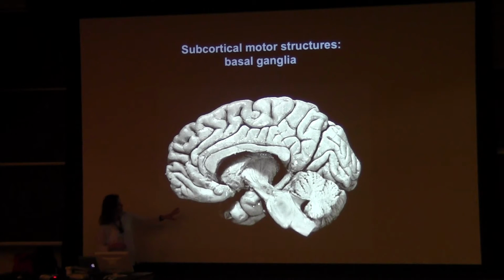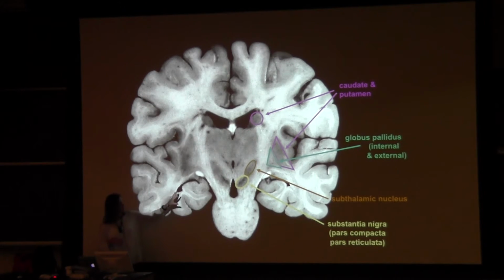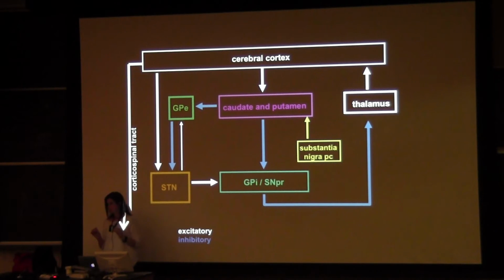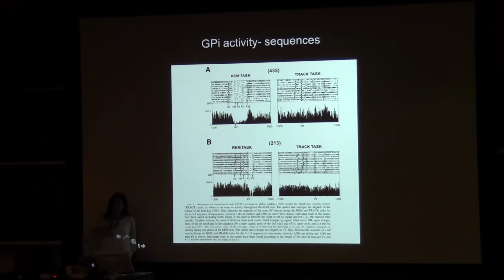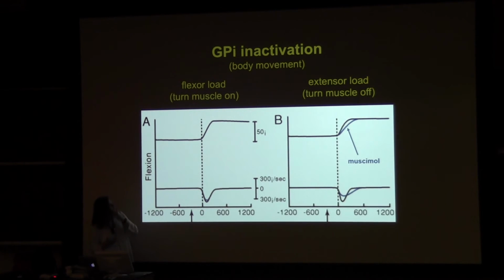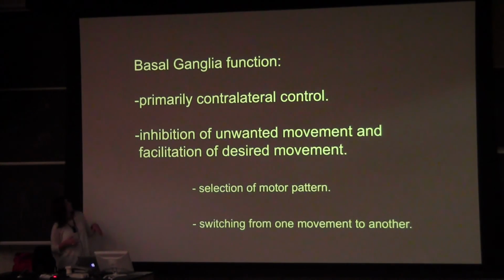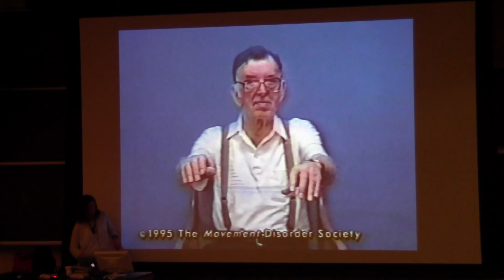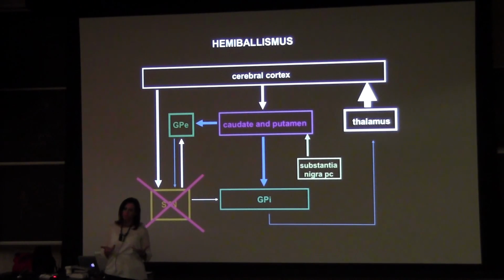16_04_01: SBE II: Lecture 27: Dr. Amy Bastian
Course: Systems Bioengineering II
Date: April 01, 2016
Lecture #: 27
Instructor: Dr. Amy Bastian
Description: Basal ganglia